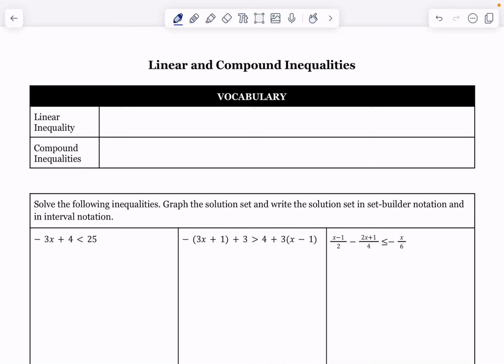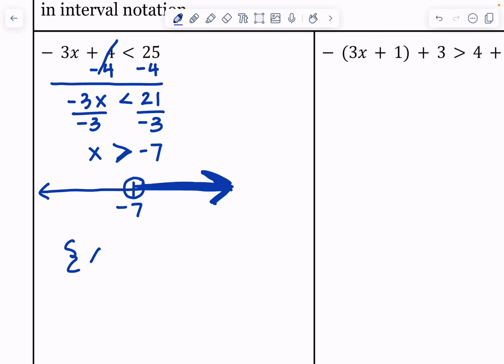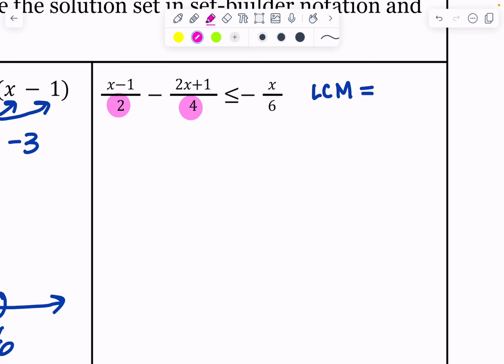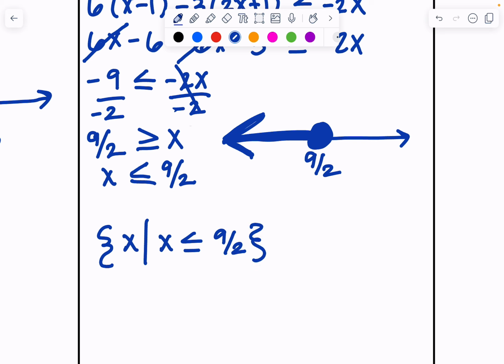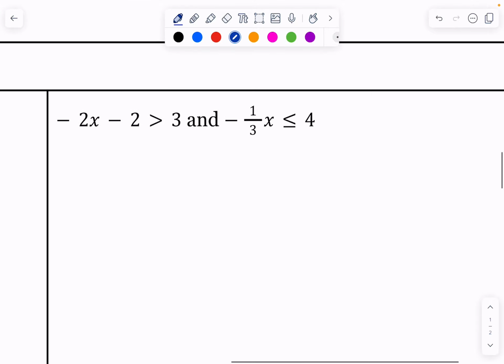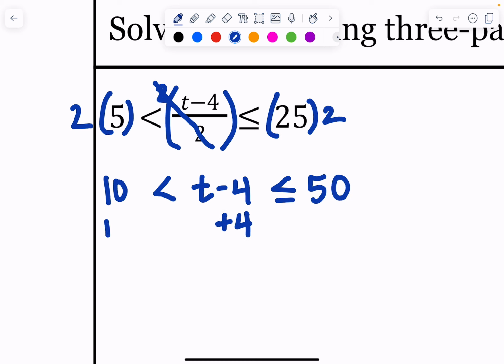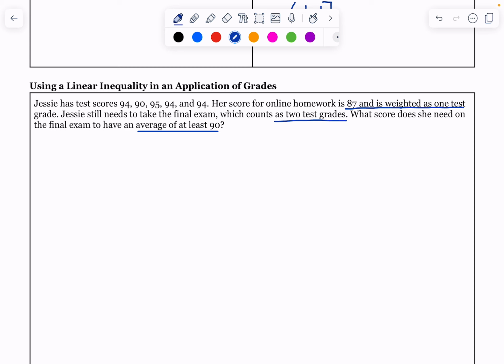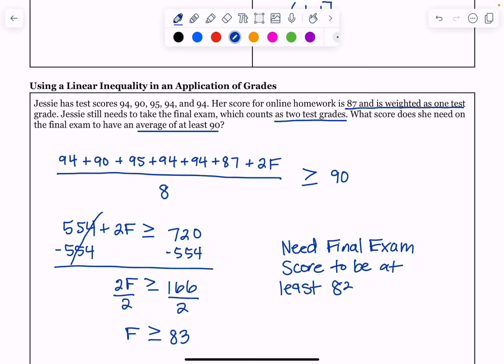Linear and Compound Inequalities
This video is over Linear and Compound Inequalities and loosely follows Section 1.5 in Miller & Gerken's College Algebra textbook.